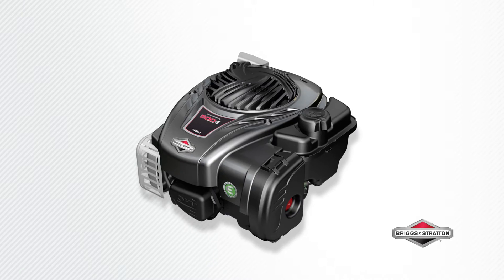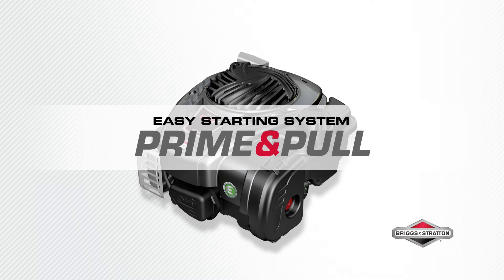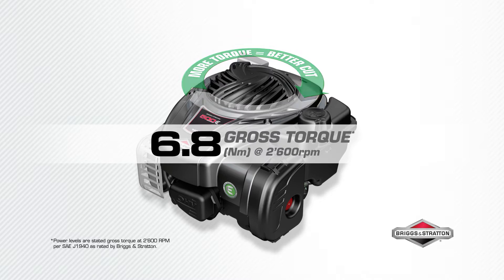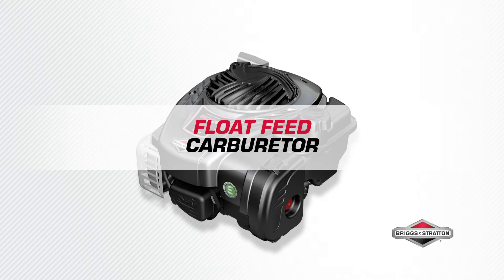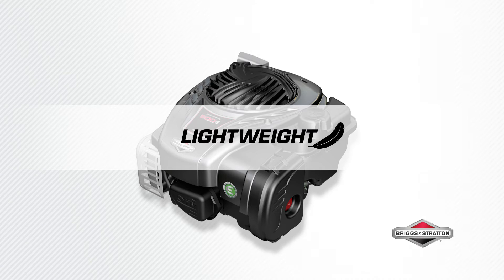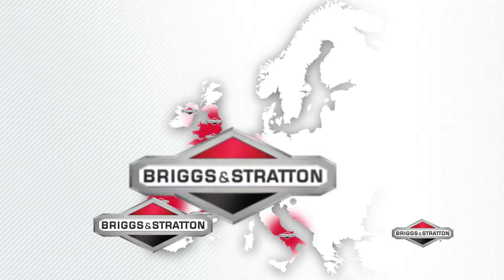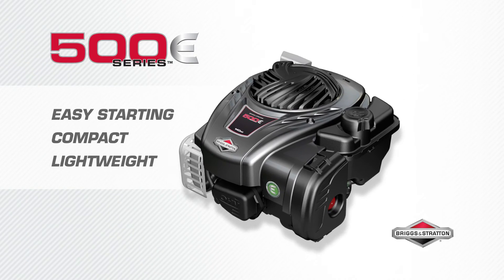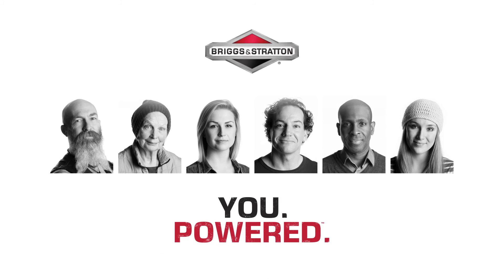Briggs & Stratton 500E Engine Overview